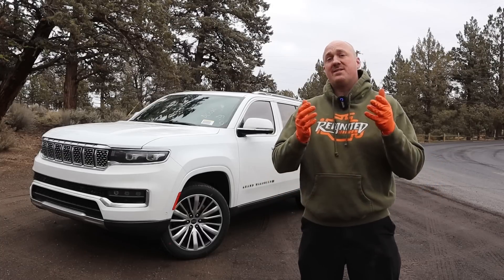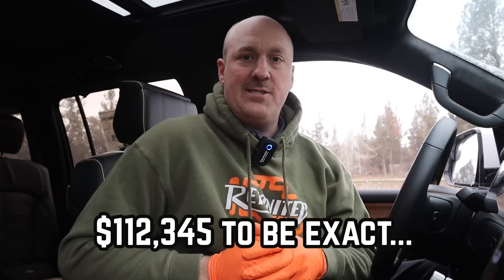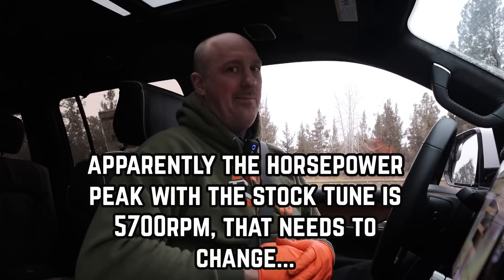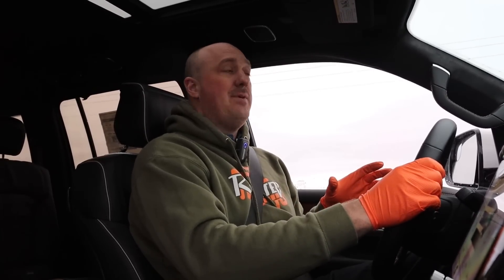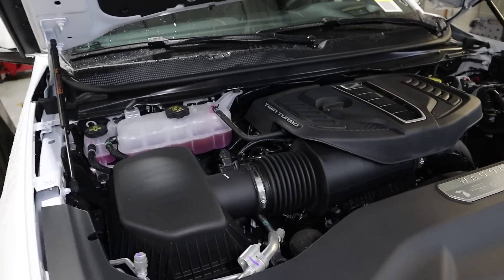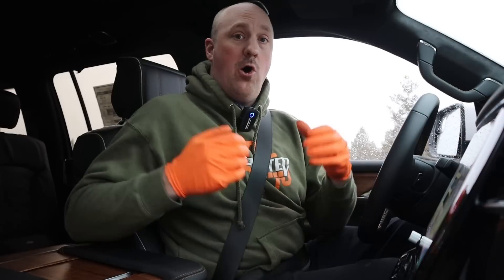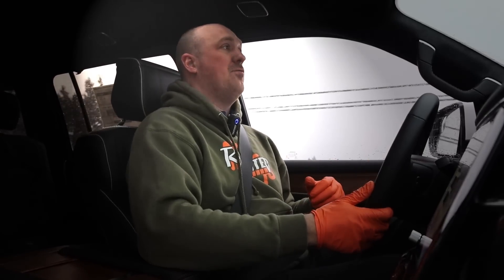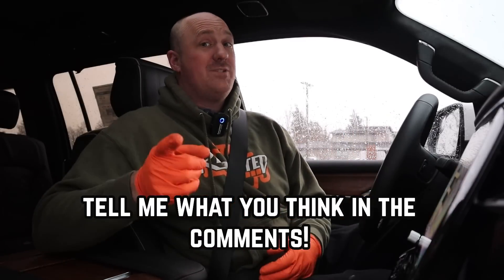Is The New Hurricane Engine a Worthy Replacement To The Hemi? Yes and no...Let Me Explain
Very excited to do a first drive review of the Hurricane engine while providing my point of view as an automotive technician. Will you like this engine?

The first two videos I've done discussing the technical specs of the new Hurricane engine:

I think this new engine is a very exciting platform, and I'm very interested to see where it goes from here, but for me personally it doesn't strike the same chord as a traditional V8 engine. Not surprising I know, but I had high hopes for this engine and I'm just a little disappointed that it's such a different driving experience.

Appreciate you taking the time to watch this video!